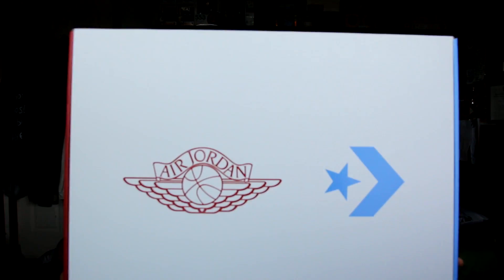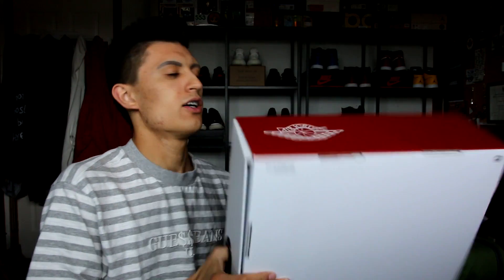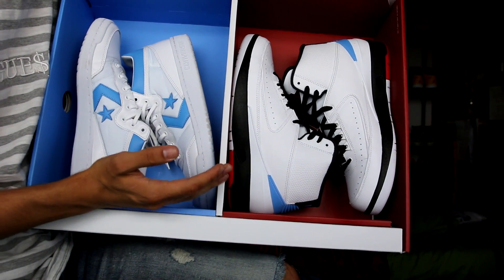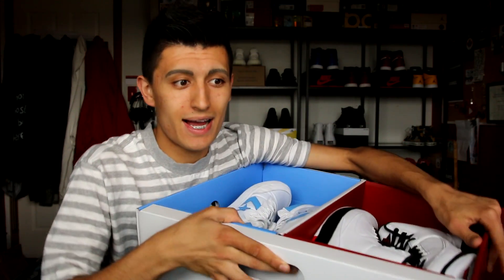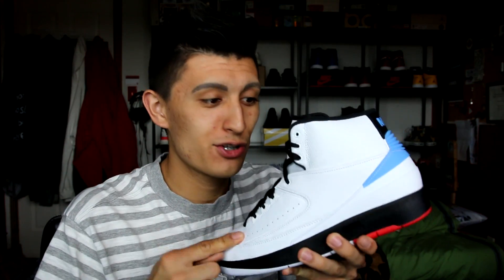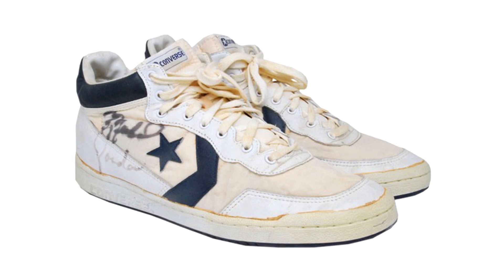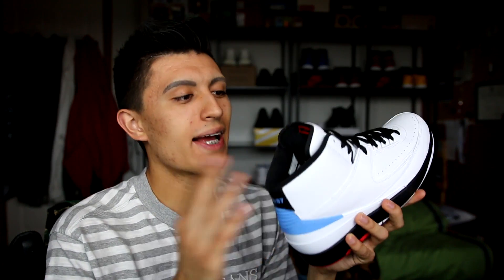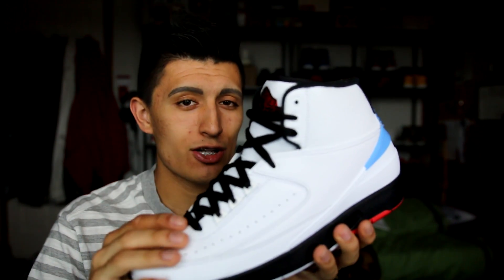Air Jordan x Converse Pack REVIEW!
Here is the SneakerTalk review of Jordan x Converse "Love of the Game" pack! Let me know what you think about this Air Jordan and Converse pack in the comments!

Want free wallpapers?
I'd love if you bought some merch!